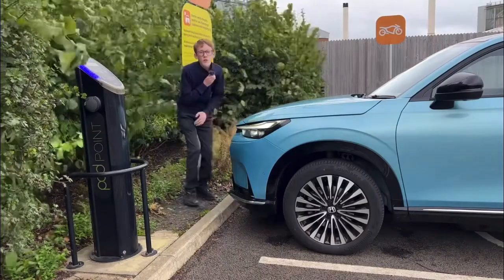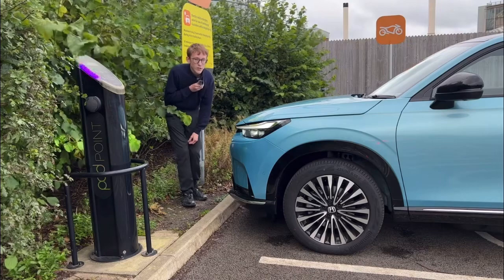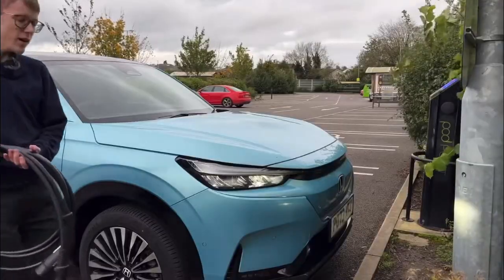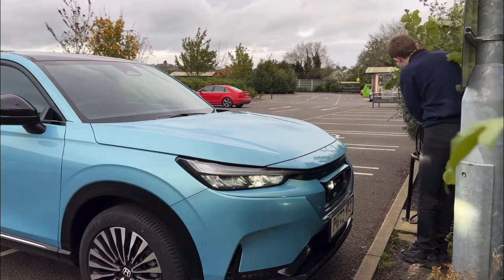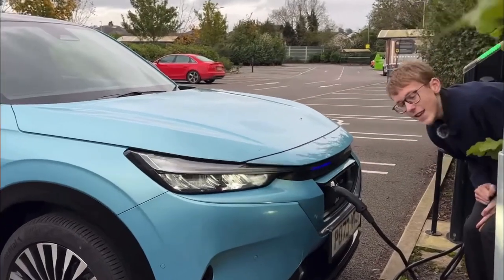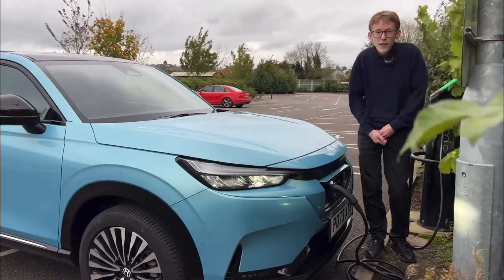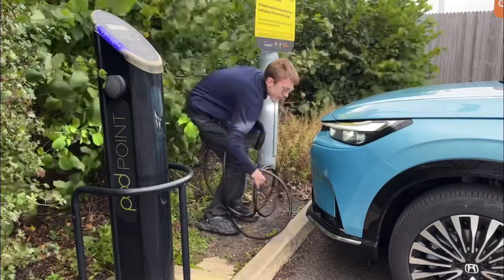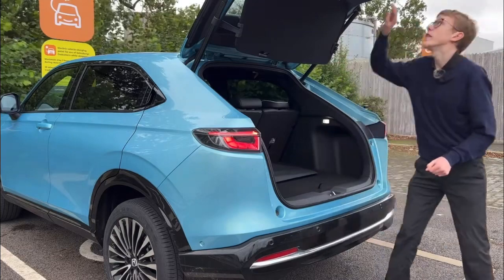Honda e:Ny1 Charging Guide 2023 | Kendal Honda